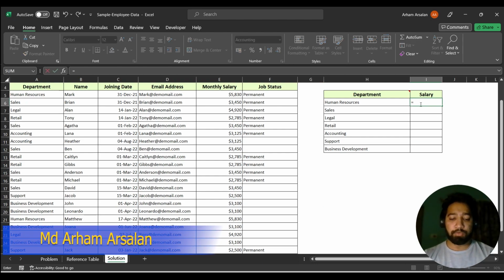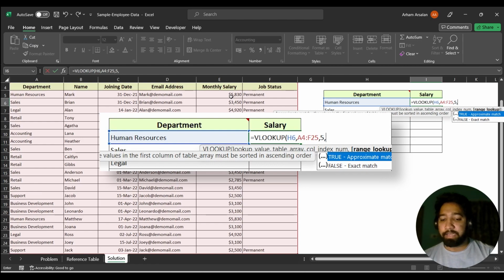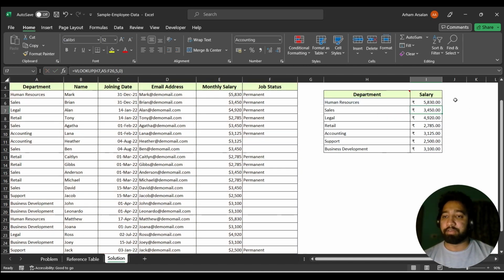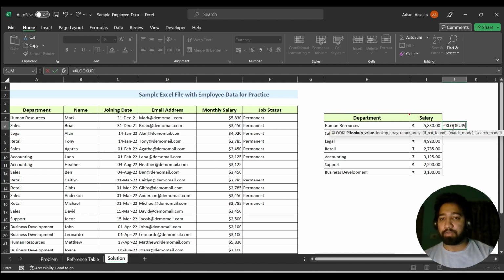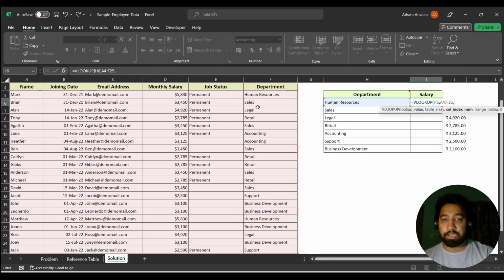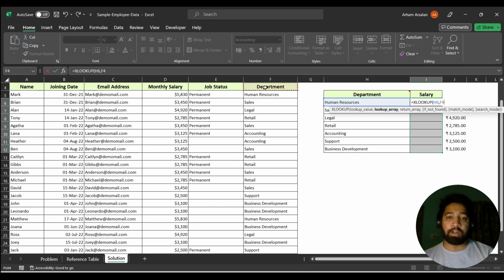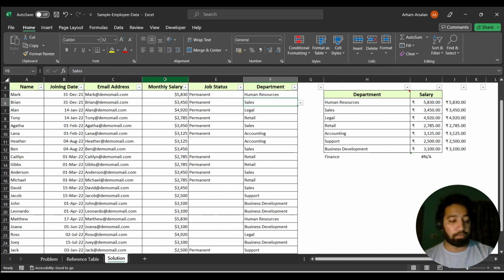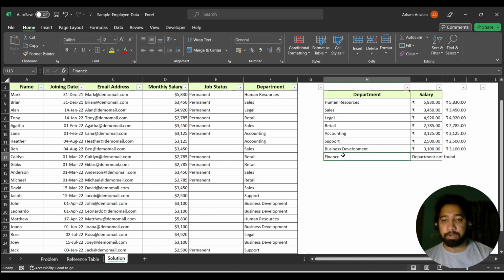I don't use VLOOKUP anymore, Instead?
"Goodbye VLOOKUP, Hello XLOOKUP: Simplifying Data in Excel!

Ever struggled with VLOOKUP? I totally get you! That's why I'm here to show you a better way. In this video, I'll explain why I've switched from VLOOKUP to XLOOKUP, and trust me, it's a game-changer. No more confusing formulas! With XLOOKUP, you'll easily find the data you need without the fuss. I'll walk you through some real examples and simple steps, so you can see exactly how XLOOKUP works its magic.

Here are the key takeaways you'll gain from this video:
• How do we currently use VLOOKUP in Excel.
• The drawbacks of using VLOOKUP
• Introduction to the more powerful XLOOKUP function.
• Step-by-step guide on using XLOOKUP effectively.
• Real-world examples showcasing the benefits of XLOOKUP.
• Understanding the syntax and parameters of XLOOKUP.
• Understanding the purpose and use of the 4th parameter (If_not_found) in XLOOKUP.
• Practical tips for transitioning from VLOOKUP to XLOOKUP seamlessly.
• Boosting your Excel skills with a modern data-handling approach.
• Simplifying your data tasks and becoming more efficient.